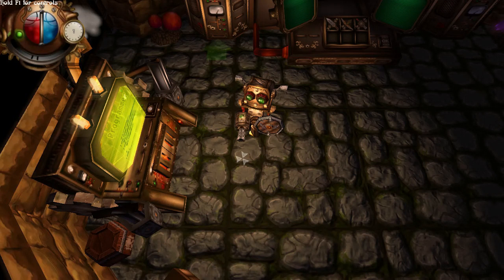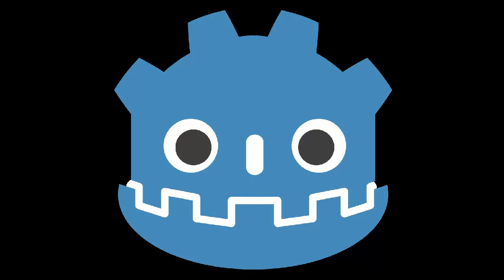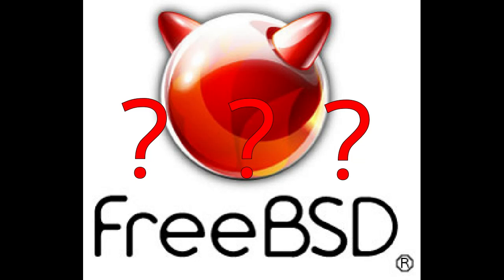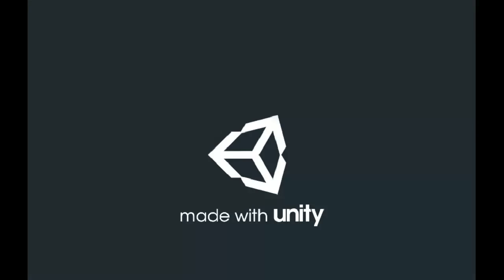Godot Is The Best Engine - Godot vs Unity